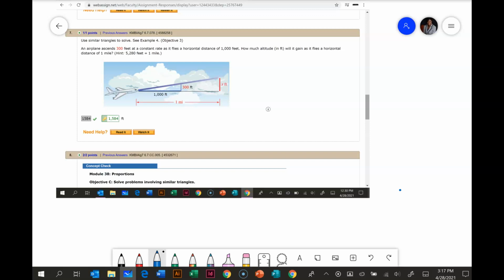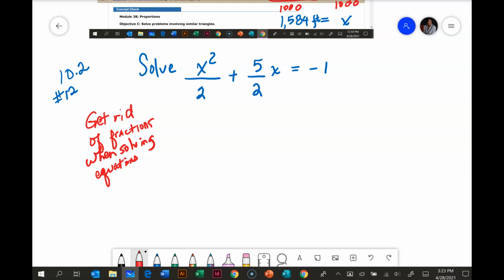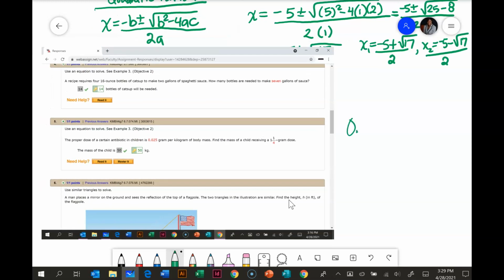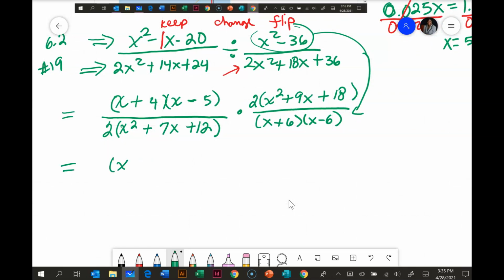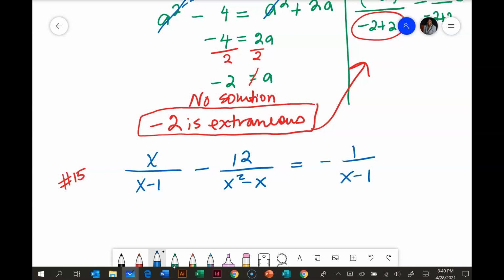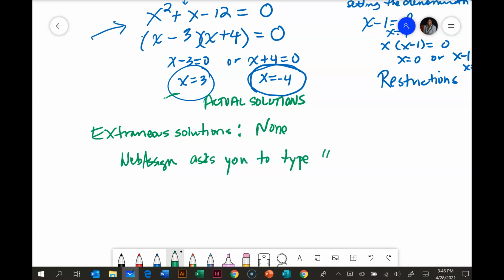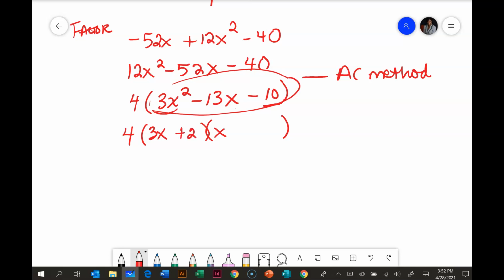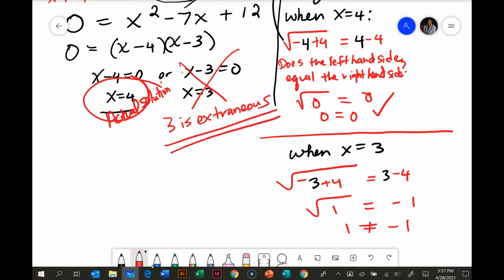Challenging Problems Addressed - Spring 2021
Problems involving Similar triangles, quadratic equations, radical equations,  factoring, simplifying radicals, rational expressions, math applications, etc.